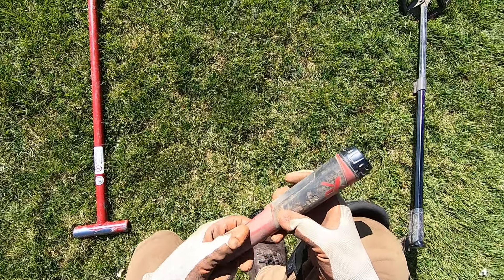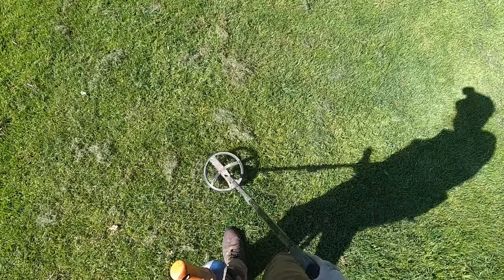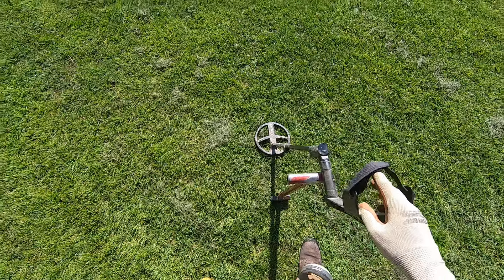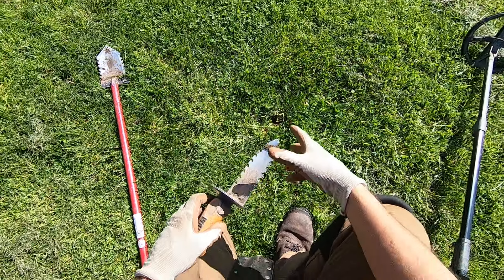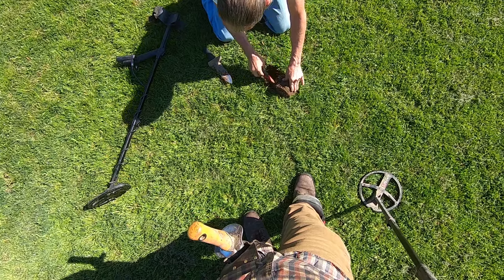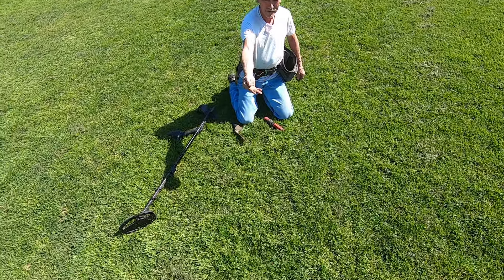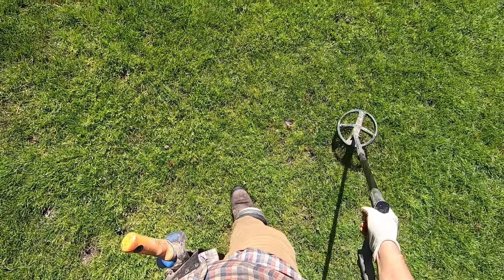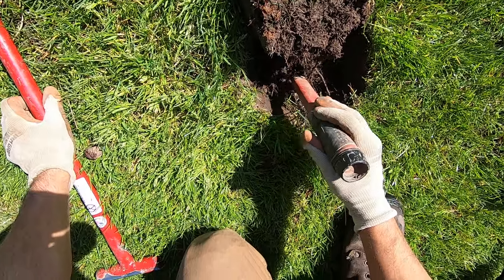LIVE DIG ACTION!! XP Deus 2 pitch tones and full tones in the park.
The conditions change every day on the same site. I will explain!!